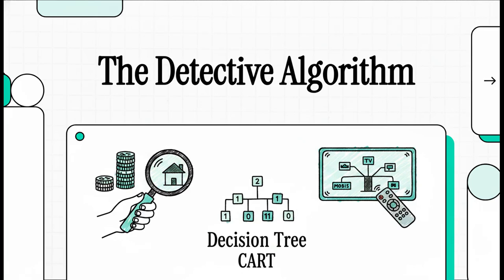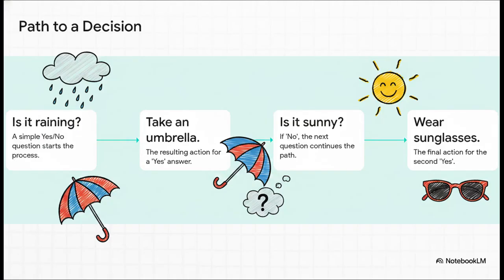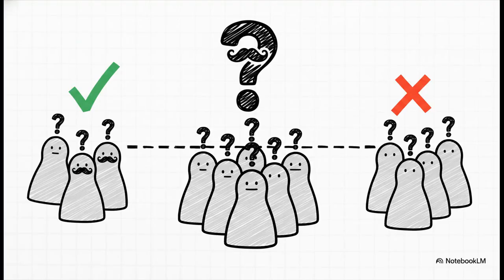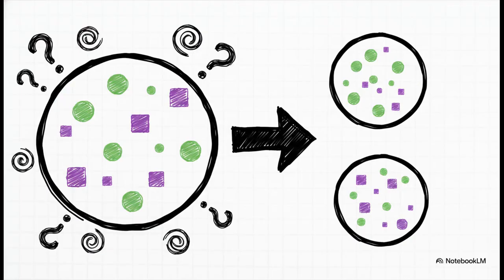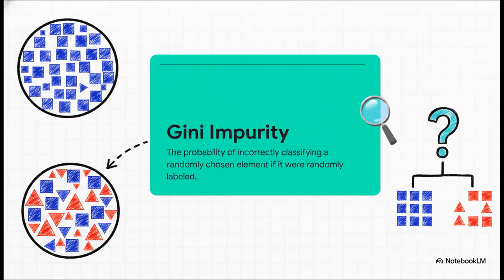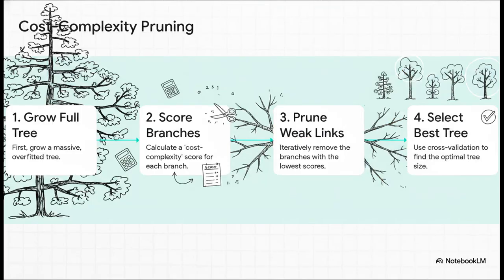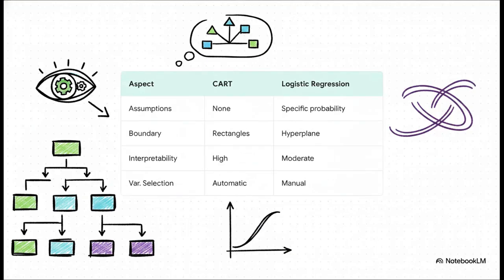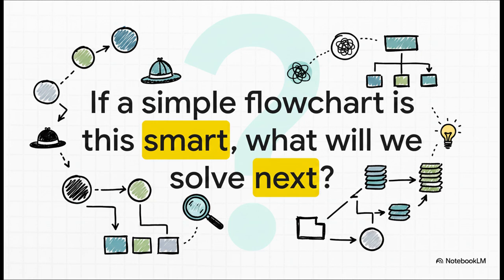CREDIT DEFAULT - RISK MODELS 4 The Detective Algorithm